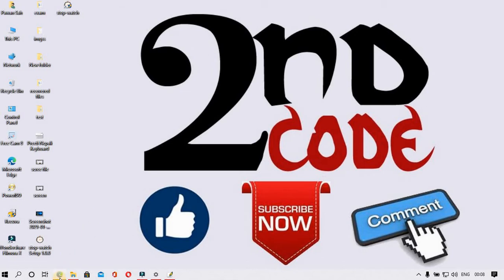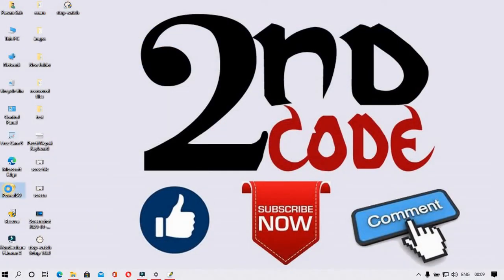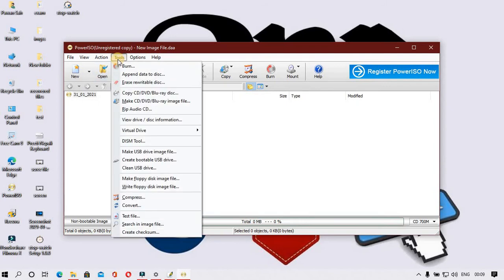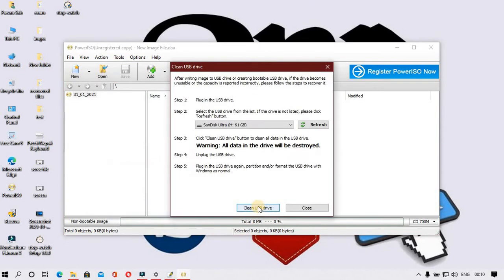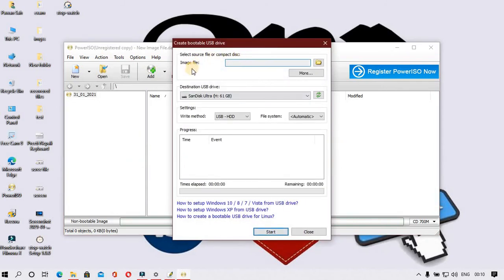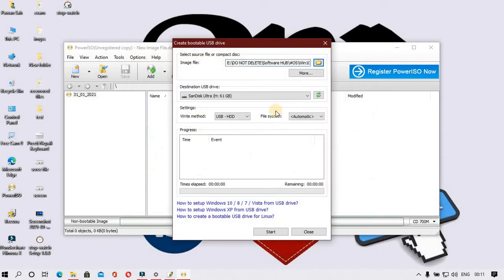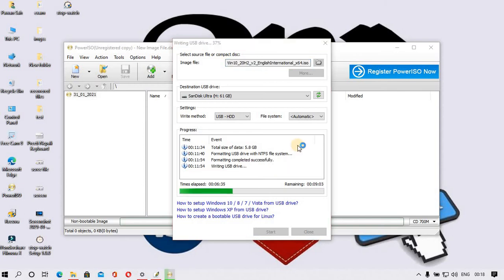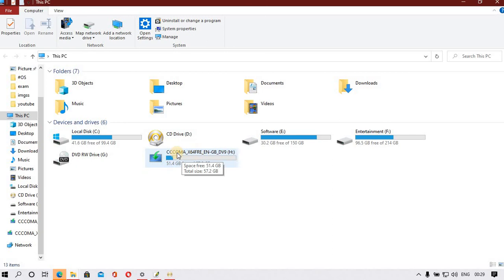Make window 10 bootable Pendrive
Hello friends , in this video i had explained how to make or usb drive bootable to boot our latest update window 10 .

how to download window 10 ISO file